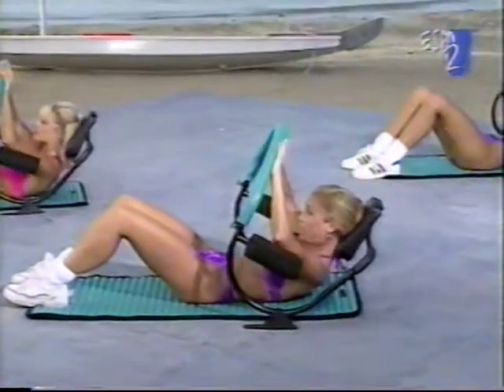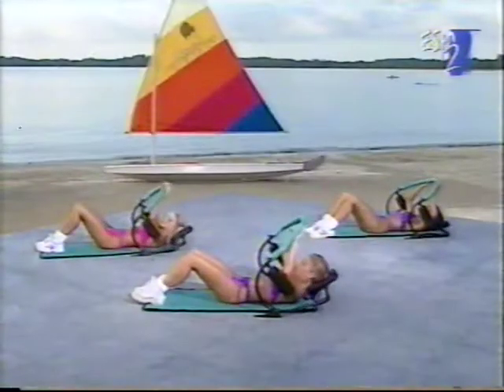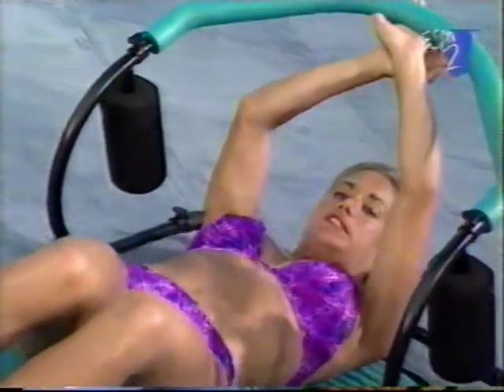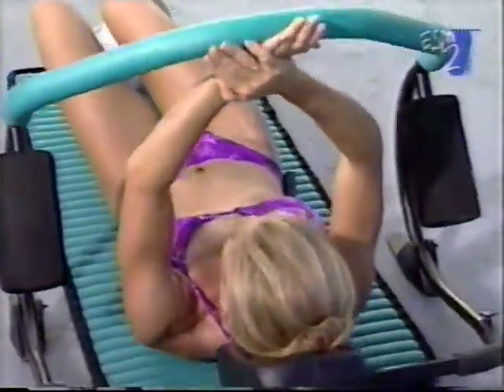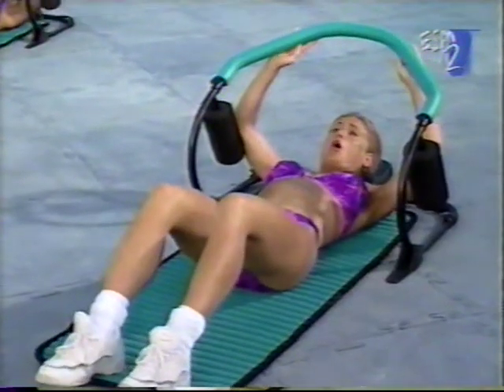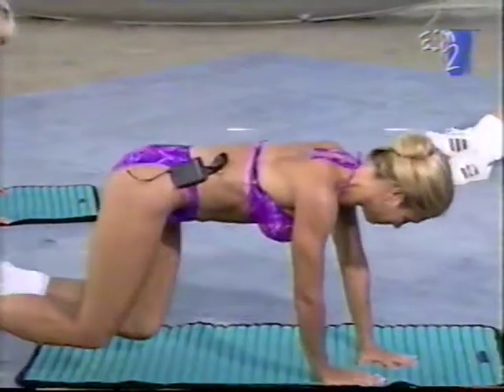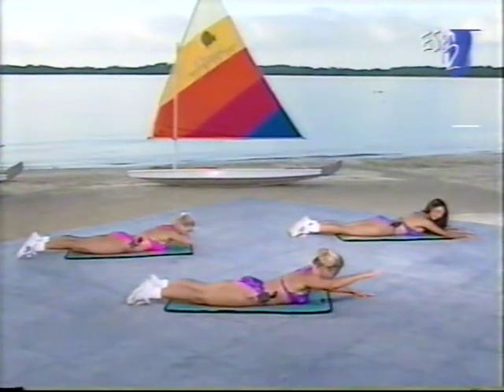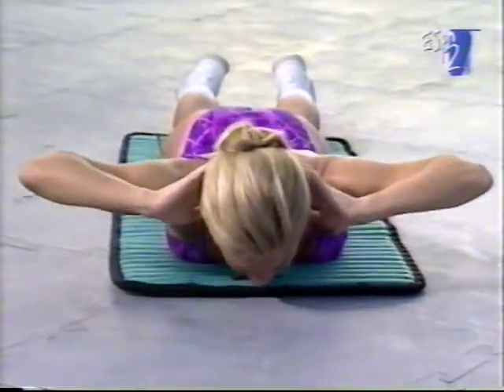Deborah Khazei Doing Ab Exercises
Deborah Khazei doing Ab exercises.  From the same segement as the last two videos.